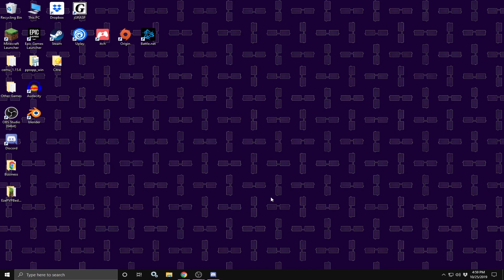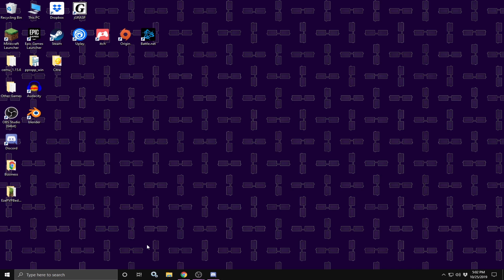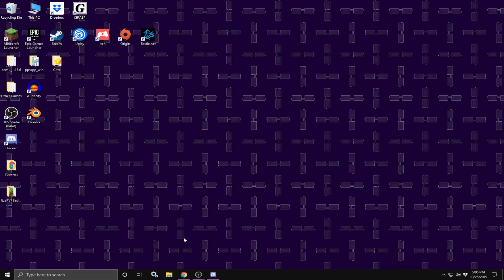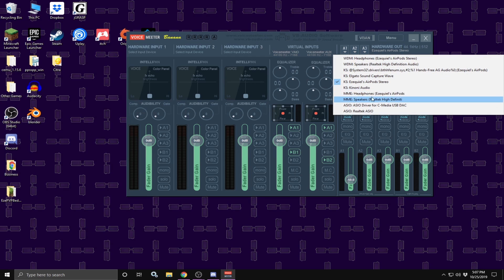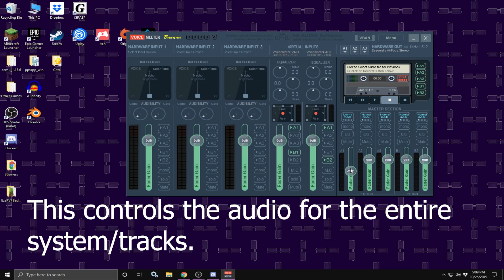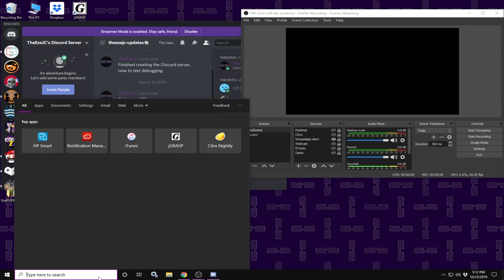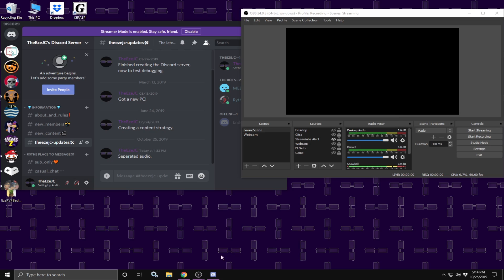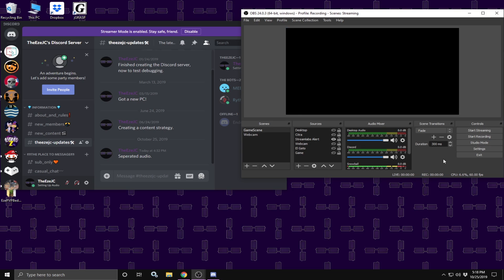How to split audio tracks in OBS Studio (Discord/Skype/TeamSpeak/Game)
Have you ever wondered how to use multiple audio tracks in OBS?
How about splitting game chat, so you can easily lower Discord volume independently without affecting the game? This is how. Maybe even help you stop Voicemeeter from resetting after restarting your computer.

Game Info:
NONE
The "YouTube Channel" of people in the video:
- Eze